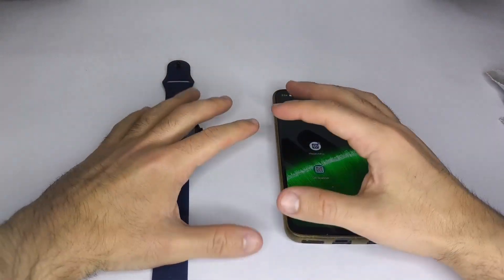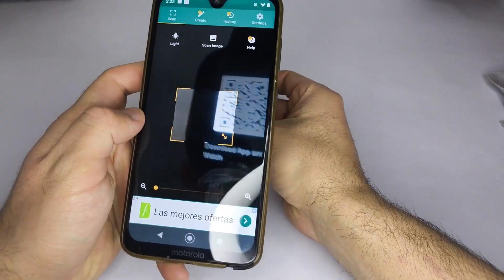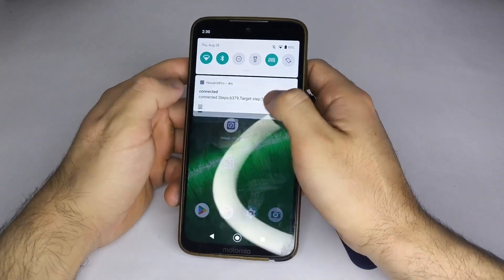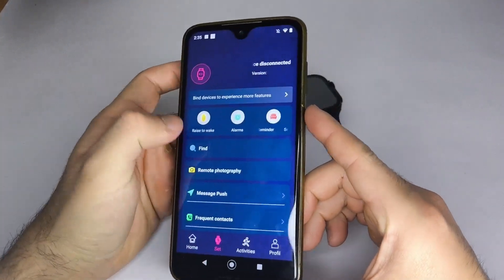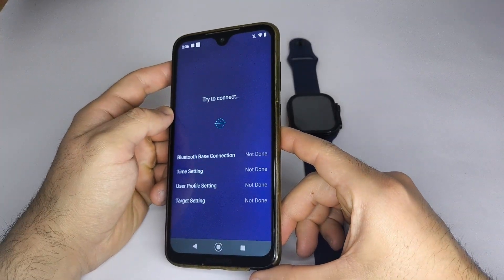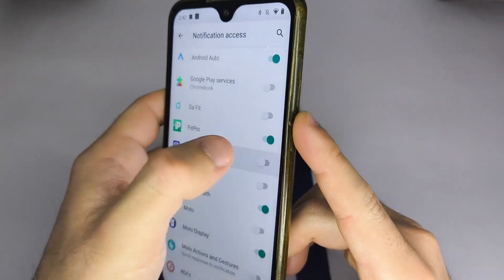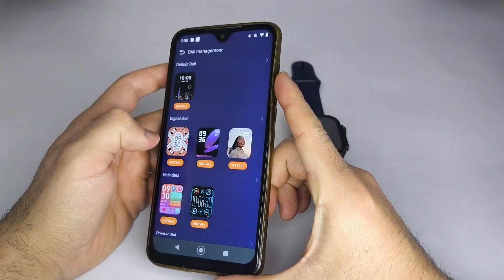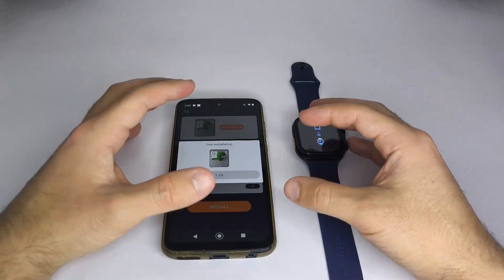COMPLETE GUIDE to CONNECT and sync your SMARTWATCH TO MY PHONE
Having trouble connecting your smartwatch to your phone? ⌚📱
In this video, I'll show you the complete step-by-step guide to connecting and syncing your smartwatch with your smartphone.

Whether you have a Chinese smartwatch, an Android smartwatch, or a budget one, this tutorial will help you solve the most common problems, such as:

✅ The smartwatch won't connect to Bluetooth
✅ The smartwatch doesn't appear in the app
✅ How to pair a smartwatch with Android and iPhone
✅ How to fix a smartwatch that won't sync with your phone

✅ How to set a custom wallpaper from your phone's gallery to your smartwatch.
By the end of this video, your smartwatch will be successfully connected and synced with your phone.